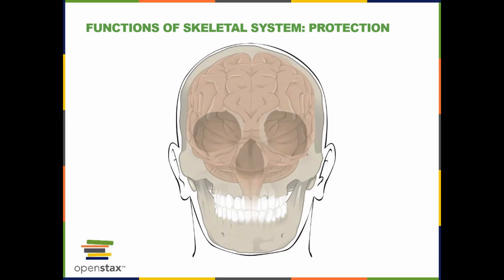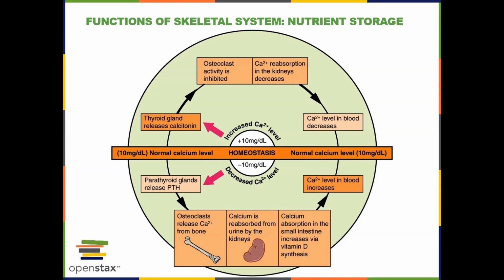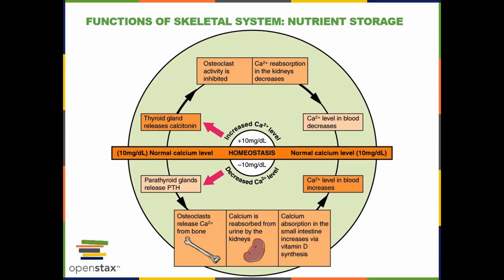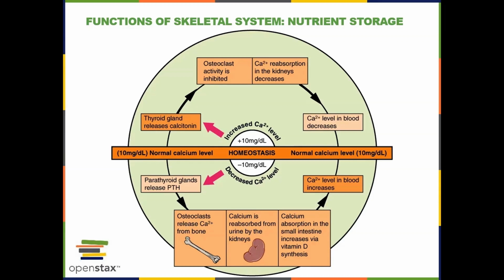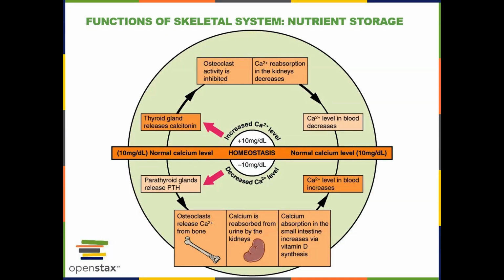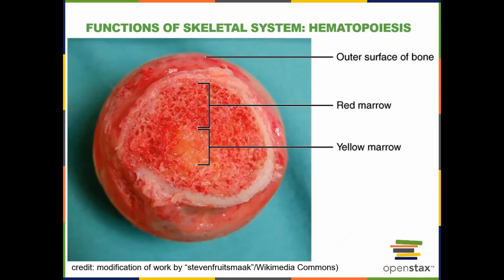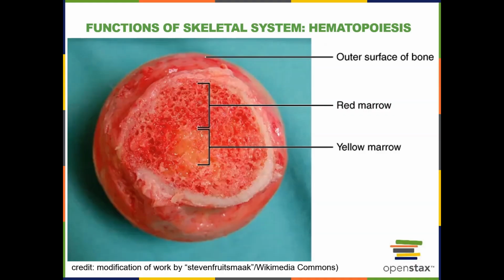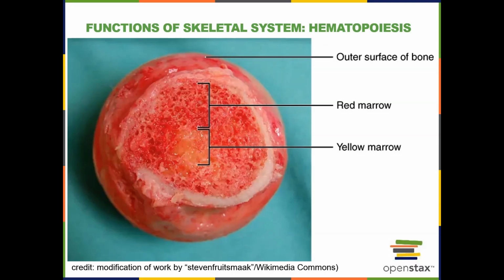Skeletal System-1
List and describe the functions of the skeletal system.